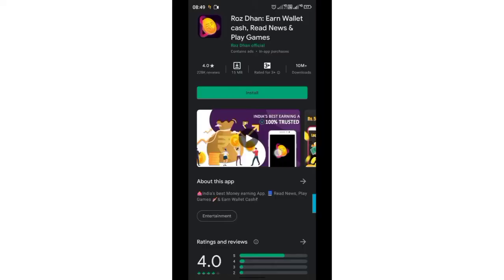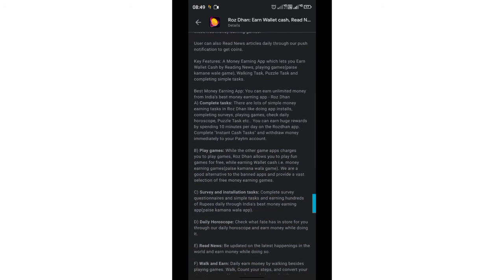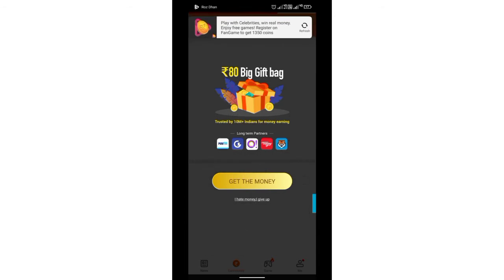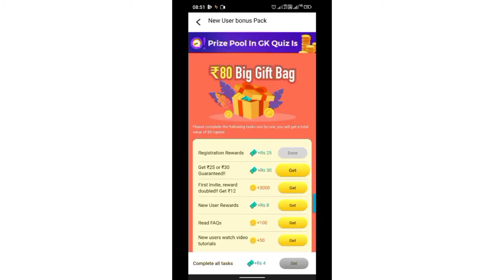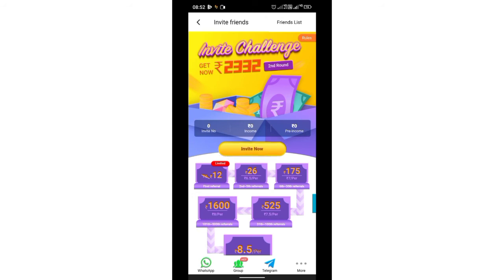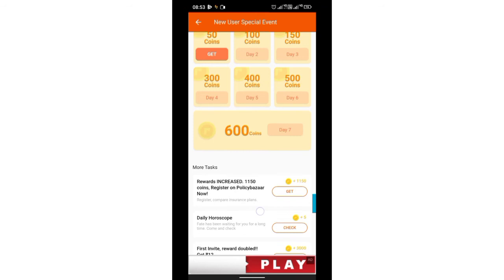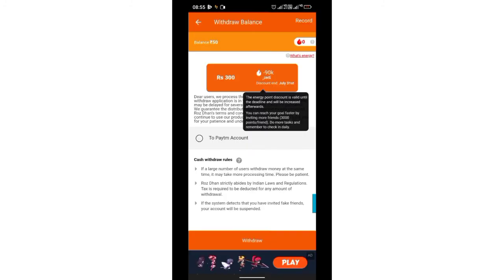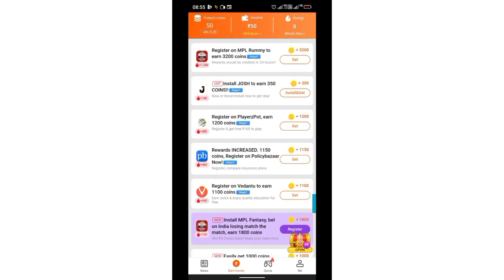How To Earn Pocket Money Using The Roz Dhan App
Welcome to Mitopedia.
In this video, I have shown how to use the Roz Dhan App and how to make money using it. The Roz Dhan App is one of the best apps for making money online. Students, house wife's and even working people can make extra pocket money using the Roz Dhan App.

Roz Dhan App provides different tasks that the users must do inorder to get money.